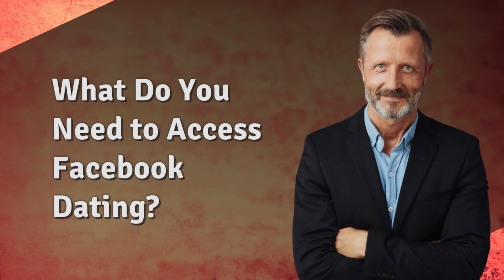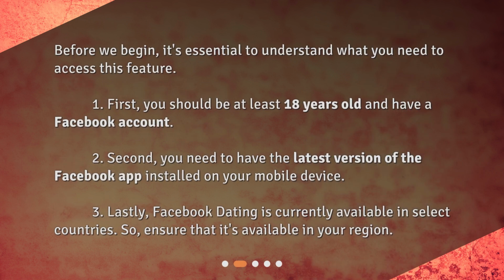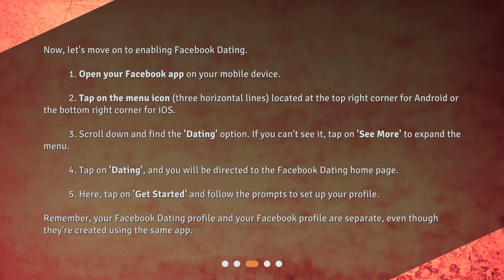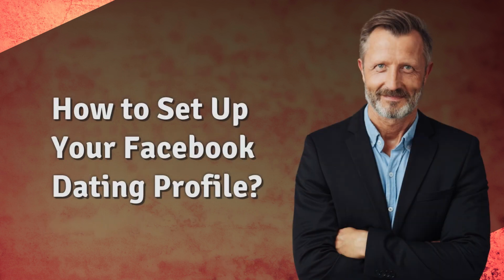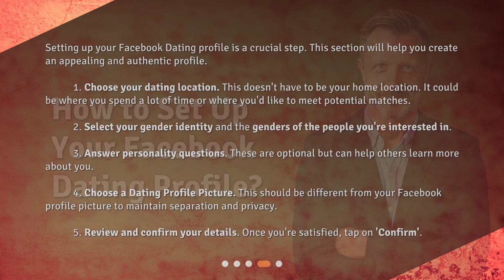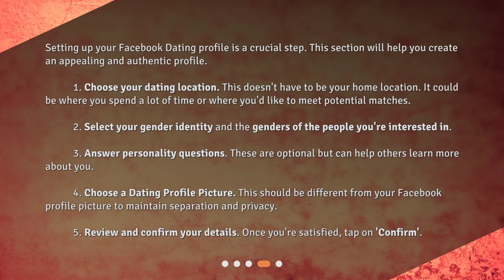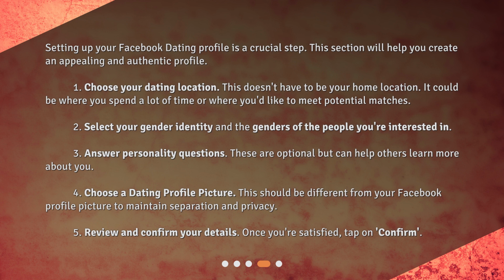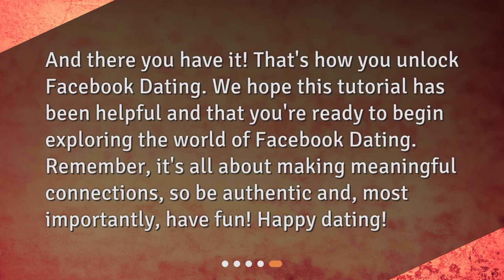How do I unlock Facebook Dating?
Unlocking the Power of Facebook Dating • Unlock the Secret to Finding Love on Facebook - Learn How to Access Facebook Dating Now! Follow our step-by-step guide on how to unlock Facebook Dating and start connecting with other singles. Discover the power of this exciting new feature and find your perfect match today!

00:00 • How do I unlock Facebook Dating?
00:28 • What Do You Need to Access Facebook Dating?
00:59 • How to Enable Facebook Dating?
01:48 • How to Set Up Your Facebook Dating Profile?